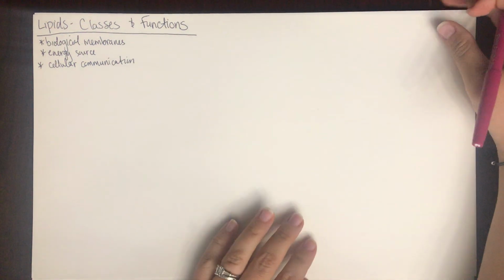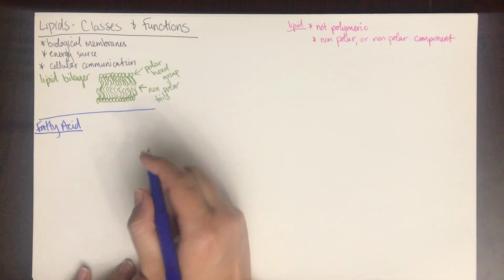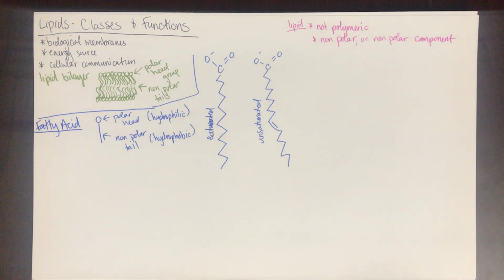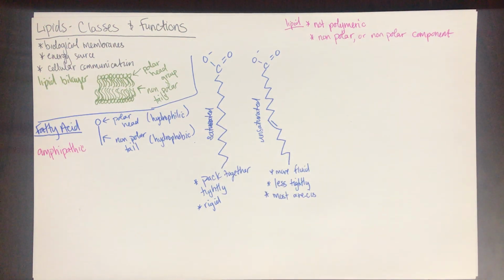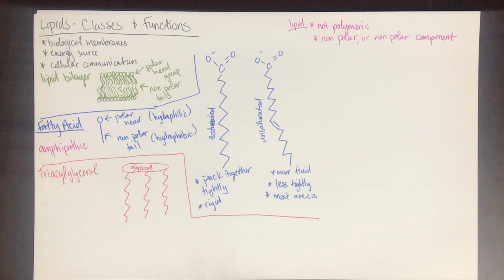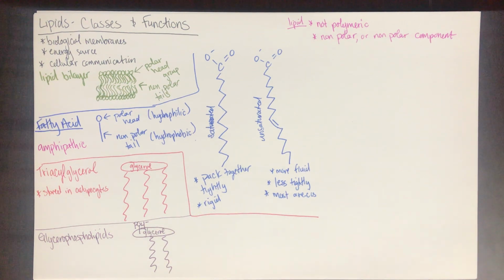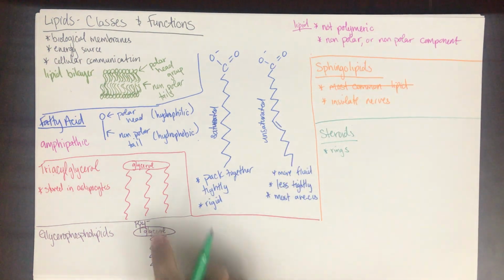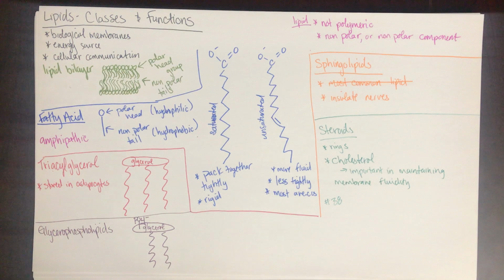Chen 375 - Lipids - Classes and Functions